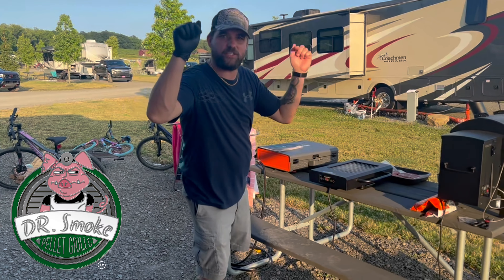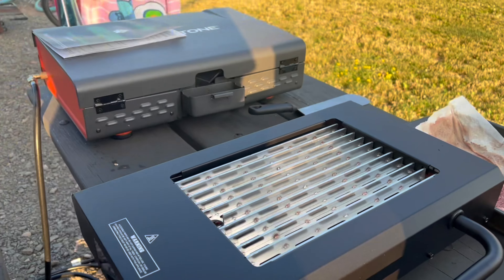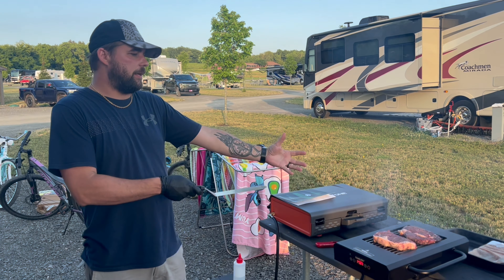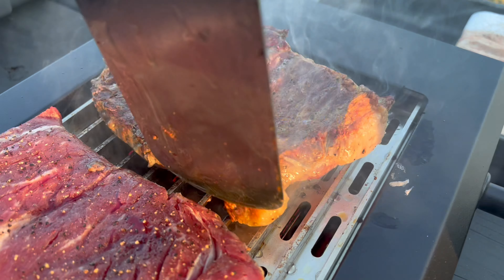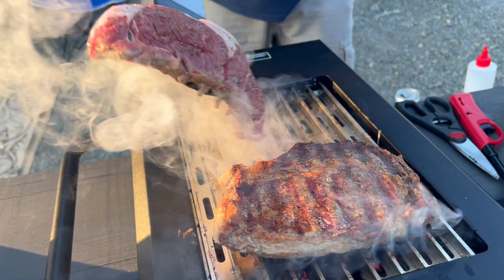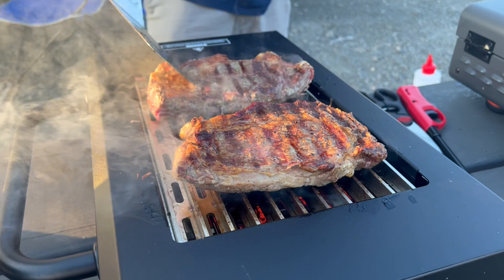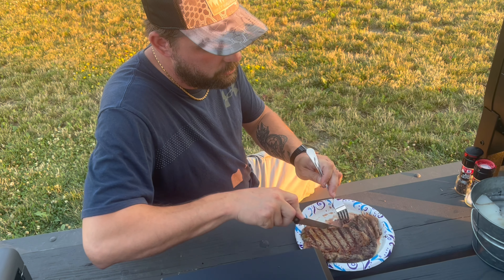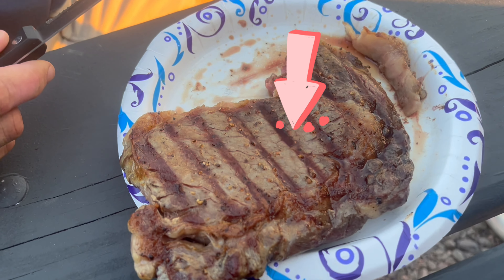SideBURN By GMG Trial While Camping